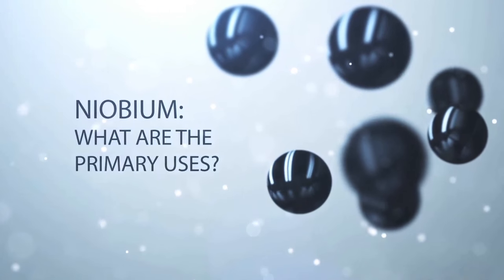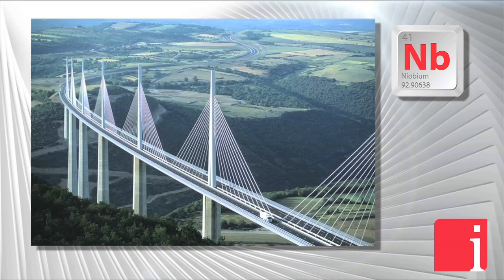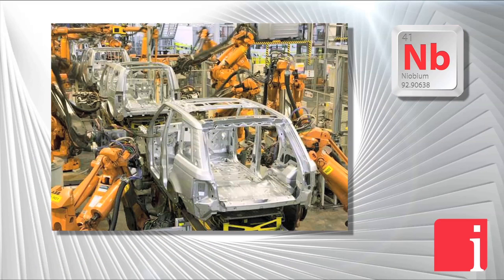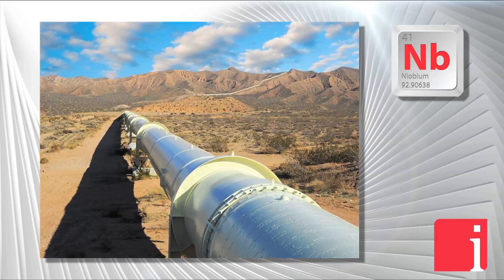Mark Smith explains why niobium is the unsung hero of the metals industry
NioCorp Developments Limited (TSX: NB | OTCQX: NIOBF | FSE: BR3) is developing North America's only niobium / scandium / titanium project. Located near Elk Creek, Nebraska, the Elk Creek Project is the highest grade niobium project in North America, as well as the largest prospective producer of scandium in the world. NioCorp is positioned to emerge as the United States' only producer of niobium and scandium. These elements are unique and valuable superalloy materials that are strategic and critical to many industries and national defense technologies.

No new niobium mines have come into production since 1976. Three years ago, Geoscience Australia combined and averaged all the “critical metals” lists (compiled by the United States, Britain, the European Commission, Japan and South Korea) and found that niobium rated the seventh most critical metal in the world (after rare earths, gallium, indium, tungsten, platinum group metals and cobalt).

April 26, 2016 -- Mark A. Smith, President, CEO and Chairman of NioCorp Developments, describes the primary uses of this critical – and technology – metal. “To me that is one of those unsung heroes in the metal industry is niobium,” he says in this explanation of what part niobium plays in today’s world. Its key role is providing strength to steel and, in so doing, means less steel has to be used – and when it comes to automobiles, for example, that extra lightness means big fuel savings.

Those primary uses are:
◾Infrastructure and architecturally large buildings
◾The automobile industry, and
◾Providing strength and corrosion resistance in oil pipelines.

Mark A. Smith: Niobium is one of those very special elements that a lot of people don’t really understand how much it’s used in today’s world. Let’s talk about its primary uses though.

The very first use, about 45% of all the niobium used in the world today, is for infrastructure or architecturally large buildings. That’s because it provides the strength that you need for the steel, it lightens the steel and it makes it much easier to haul materials to the site. I mean, just think about the large bridge in France that was built, the largest suspension bridge in the world and because they used a niobium based steel they were able to reduce the weight of the steel and the concrete used to build that bridge by 60%. Just think of the cost savings for that project because you don’t have to haul all that heavy material onsite and the emissions that we save because of hauling those materials onsite … to access the full video, click here